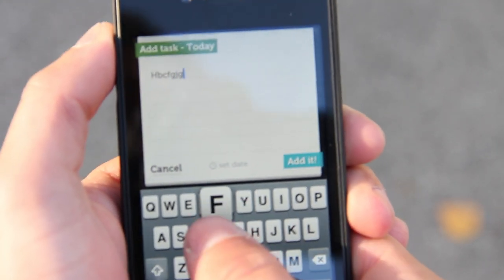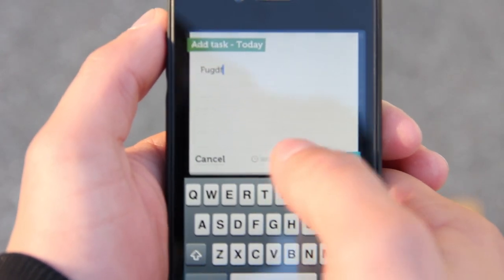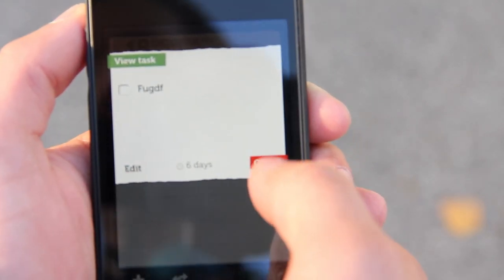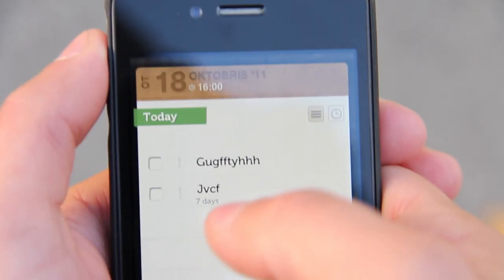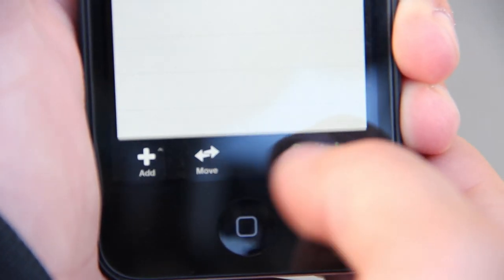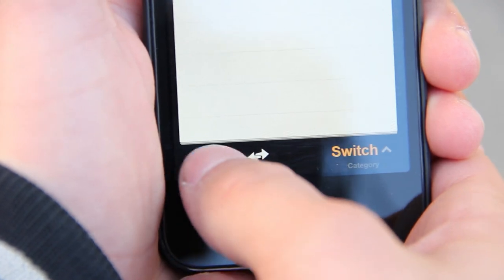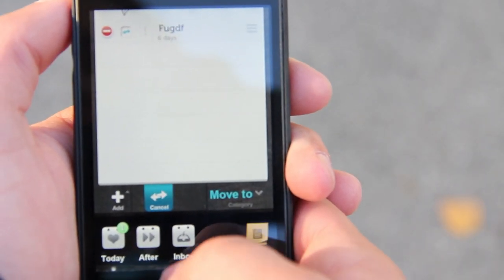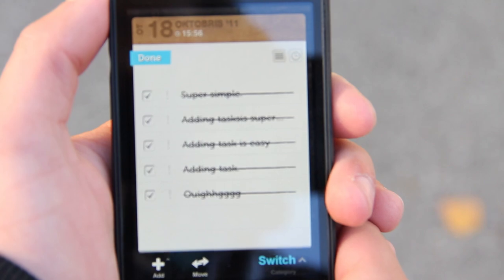iPhone app developed by a 15 year old boy from Latvia.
My name is Kristers i'm 15 and this is my first BIG iPhone App! DOIT

Here are the features:

Quick multiple task entry
Repeating tasks
Timed tasks
Push notifications
Drag and drop sorting
Multiple ToDo management
High priority button
Note management
Quick switch between folders
Retina display ready

tiim, 2011